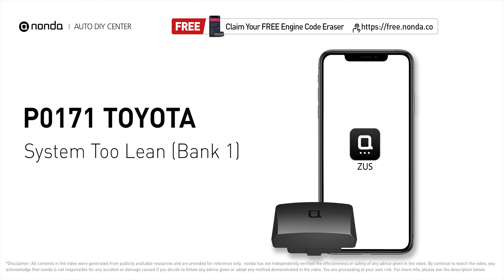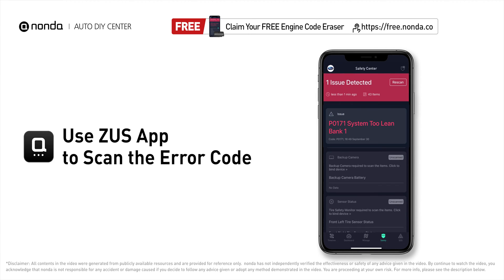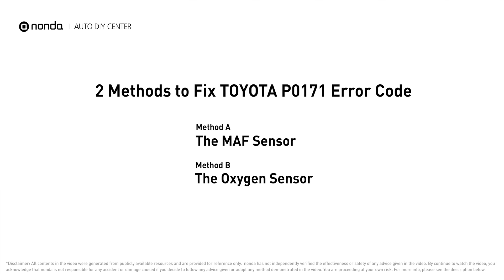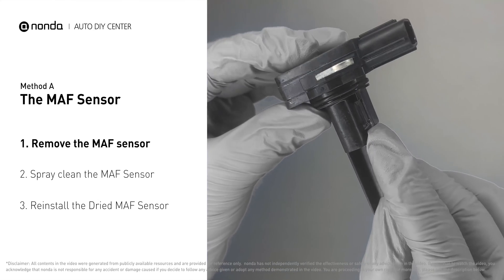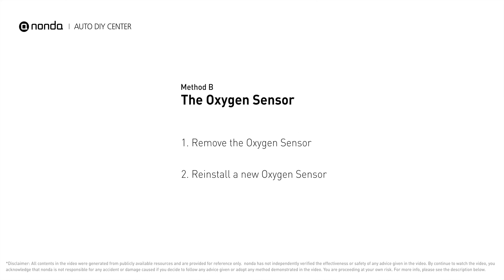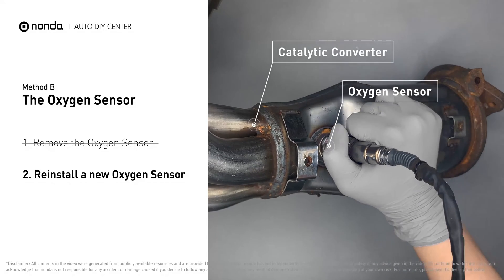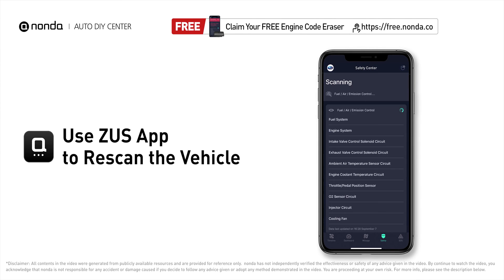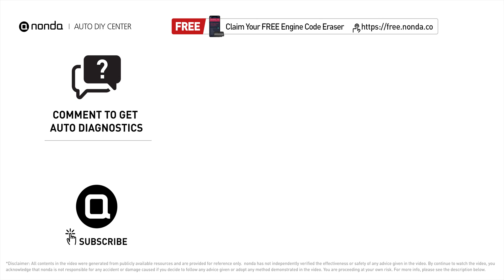How to Fix TOYOTA P0171 Engine Code in 3 Minutes [2 DIY Methods / Only $8.37]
Claim your FREE engine code eraser

Engine Code TOYOTA P0171: System Too Lean (Bank 1). The fuel system is running weak or a vacuum leak exists near the engine. Engine Code TOYOTA P0171 means that the engine air-fuel mixture is too lean. It indicates that the Bank 1 of your car has too much air or not enough fuel.

Fix Engine Code TOYOTA P0171 Easy DIY Method A | The MAF Sensor

Fix Engine Code TOYOTA P0171 Easy DIY Method B | The Oxygen Sensor

0:00 What is TOYOTA P0171
0:41 Method A - The MAF Sensor
1:10 Method B - The Oxygen Sensor
1:56 Claim a FREE Engine Code Eraser